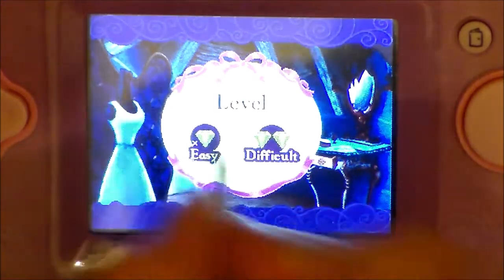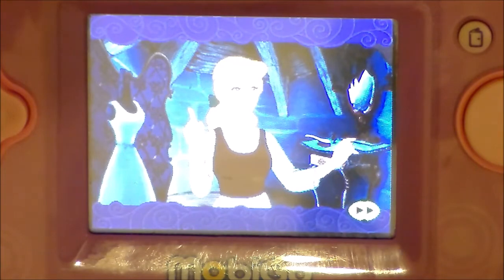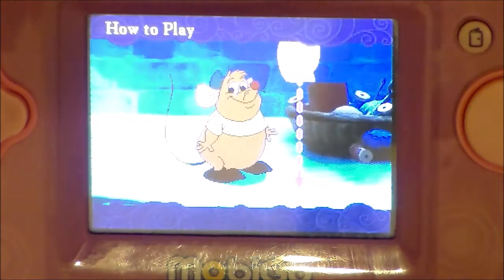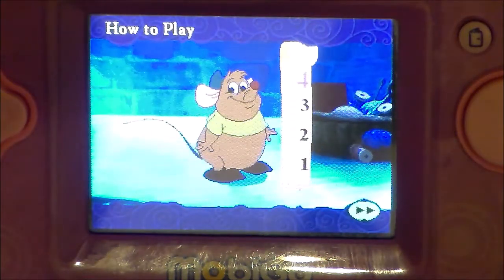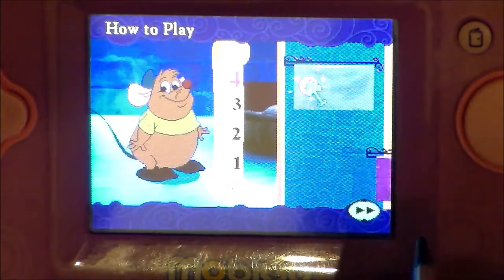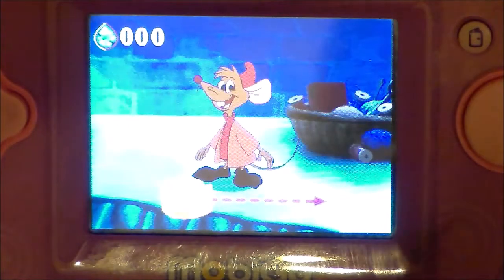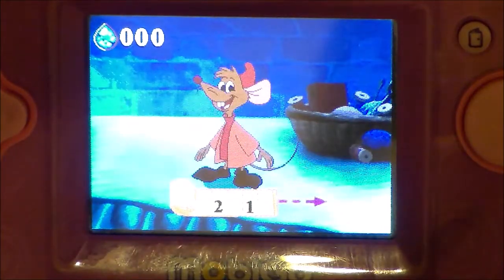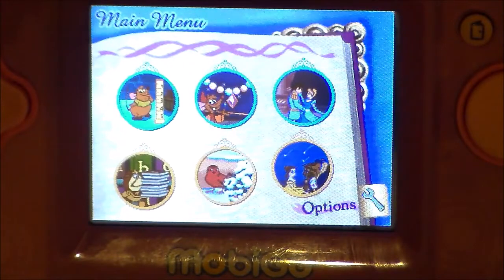Lets look at the Vtech Mobigo and play Disney Princess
On my travels I picked up a Vtech Mobigo and a copy of Disney Princesses for my niece from a Charity Shop.  So for a bit of fun I thought I'd take a look at them while knowing nothing about5 it.